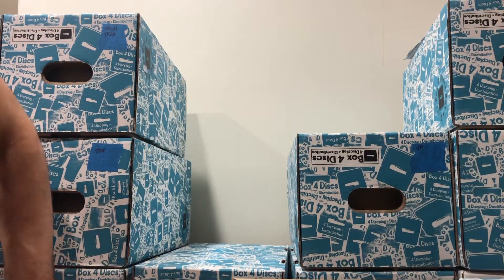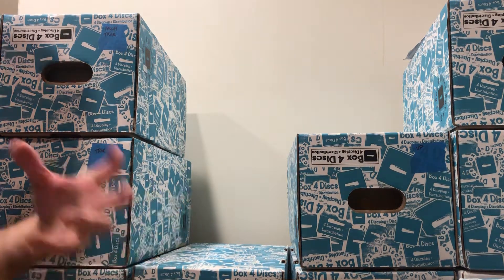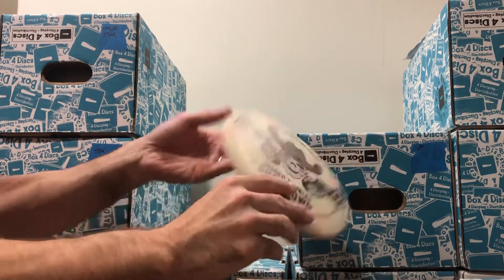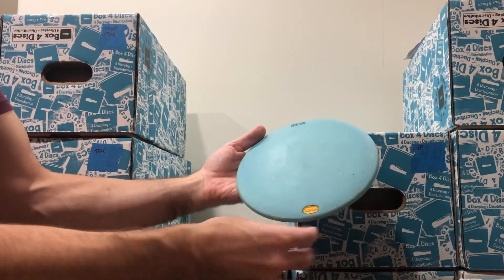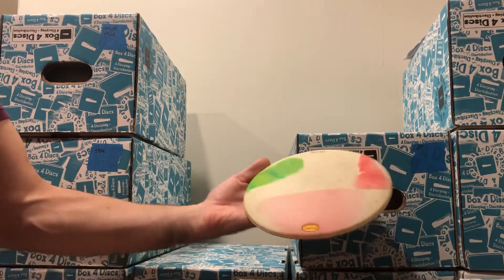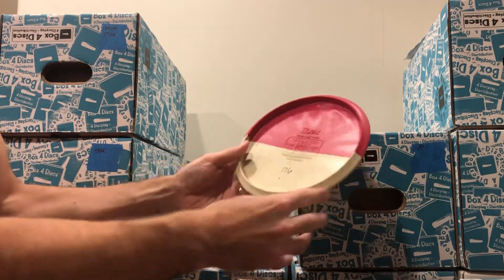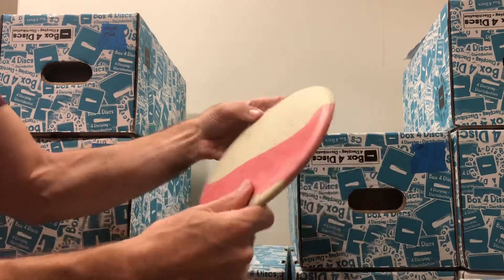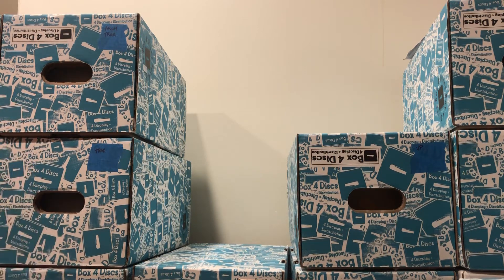Updated Vibram Disc Golf Vault - Ibex box #2